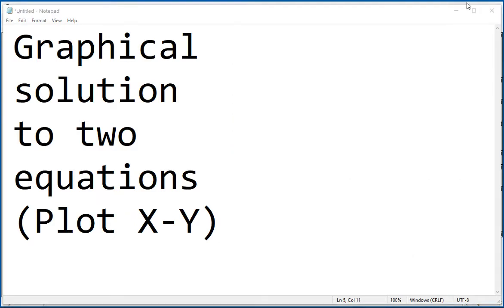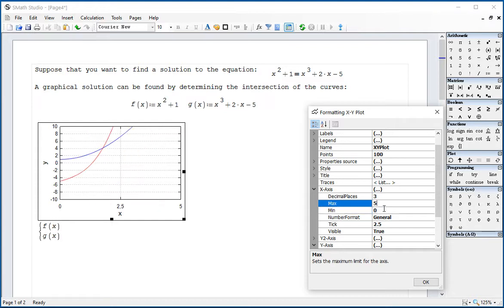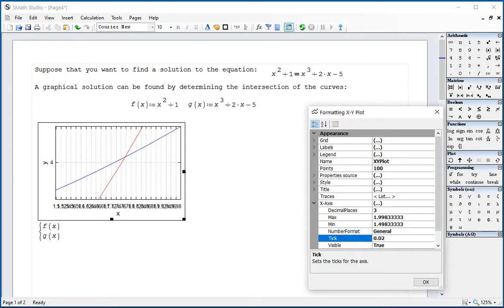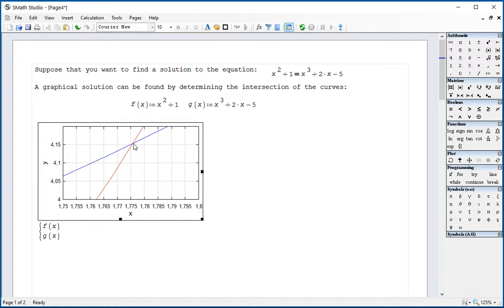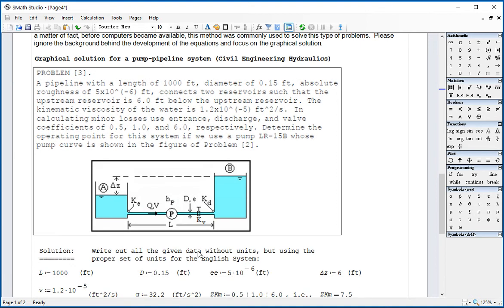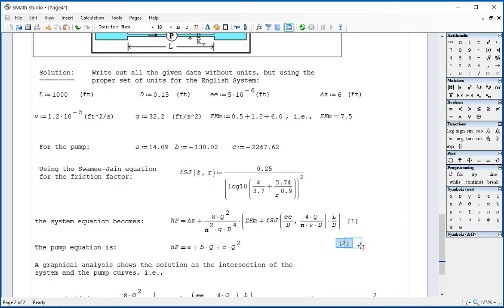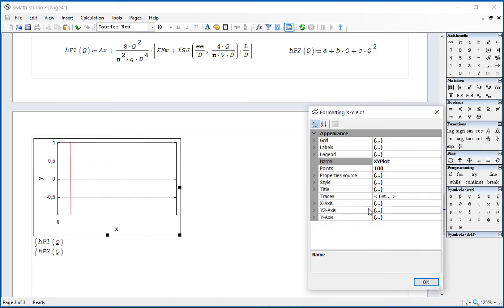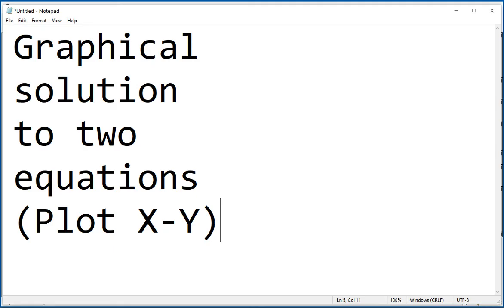5.12 Graphical solution to two simultaneous equations using Plot X-Y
This video presents some simple graphical solutions of two equations of the form y = f(x) and y = g(x) using the Plot X-Y function.  A problem of simultaneous solution from hydraulic engineering is included to illustrate such approach to the solution.